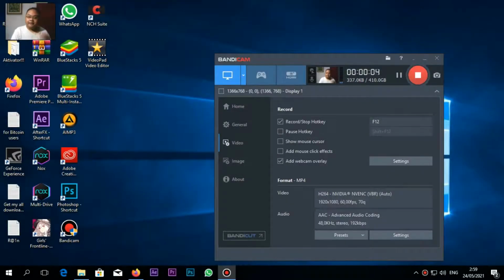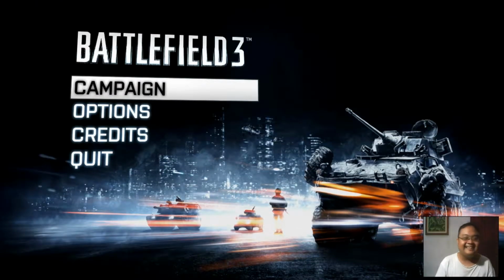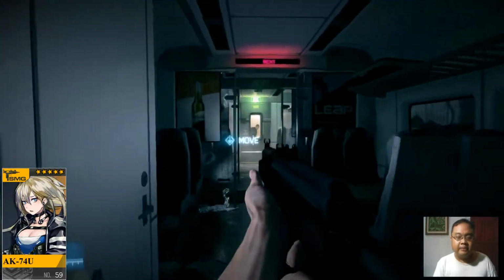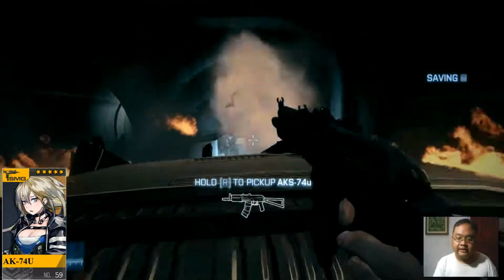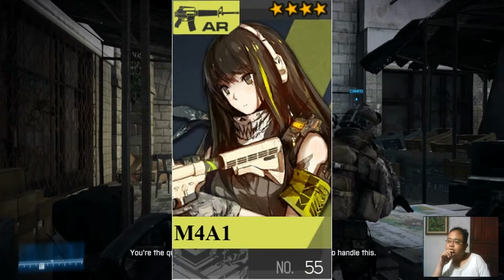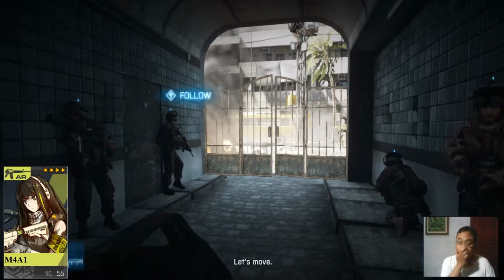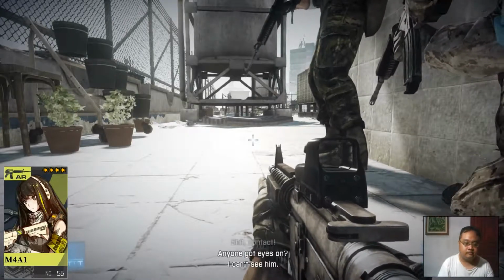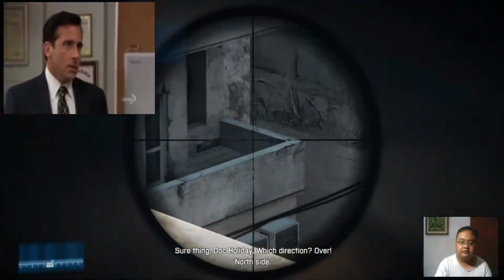G3 BEST GIRL IS HERE | Battlefield 3 Part 1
Alright there you go Battlefield 3 adventure we begin the prequel of Battlefield 4, of course our protagonist on this games is Sergeant Henry Blackburn and Dimitri Mayakovski. yes a allianced with Russia and America soldier is begin.